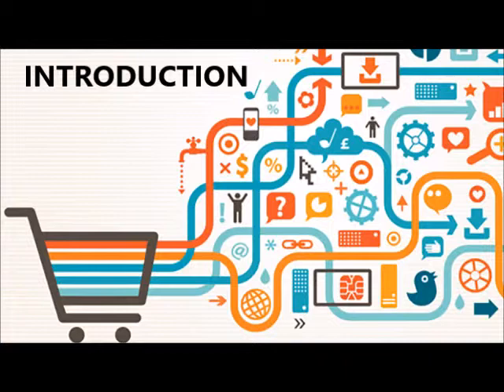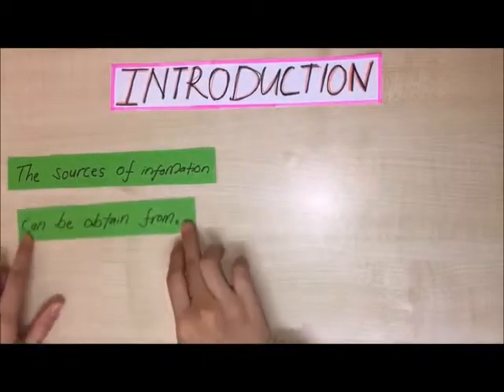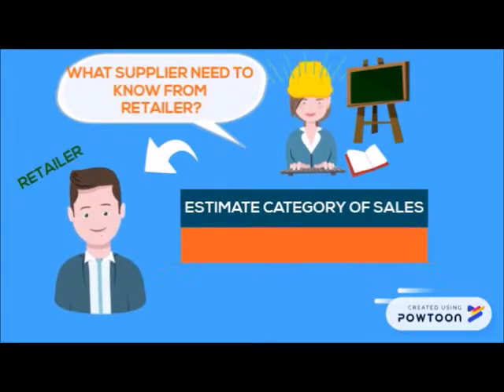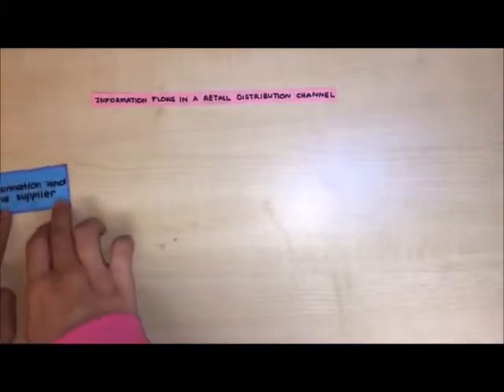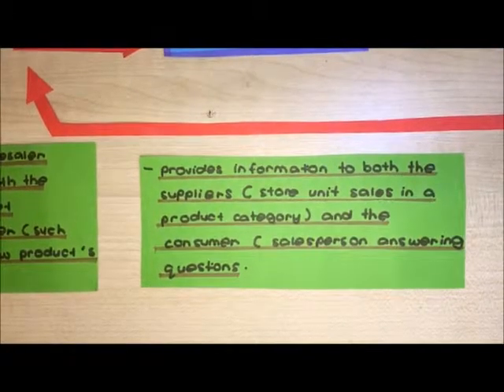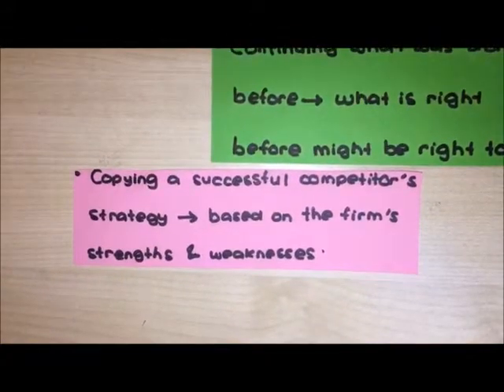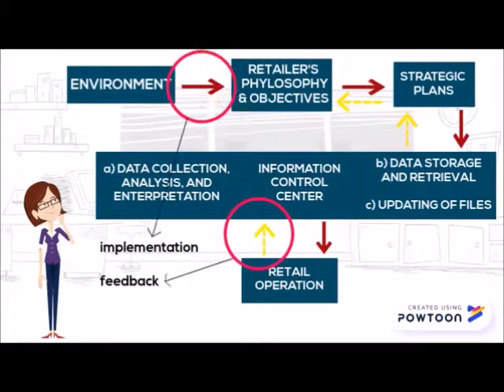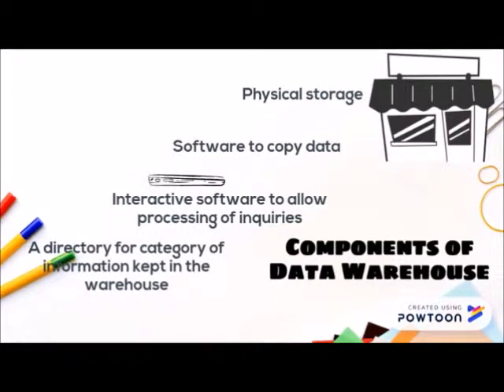INFORMATION GATHERING & PROCESSING IN RETAILING (HTF610-CHAP4)-HM242/6A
We managed to complete this video regarding our Food Retailing assignment (HTF610). You guys can refer this video for future uses.

In this chapter we explain the important for retailer to gather and review information in order to forms a new strategy or modifies an existing one. This information gathering and processing should be conducted in an ongoing manner, yeilding enough data for planning and analysis.

This video created and originally owned by four of us, UiTM Puncak Alam students;
1. Mohd Amirul Ashraf bin Mohd Zaidi - 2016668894
2. Nurul Afiqah Azfar bt M. Azmi - 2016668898
3. Azma Najwa bt Azhari - 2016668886
4. Natasha Shahiera bt Md Yazed - 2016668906

Happy learning!